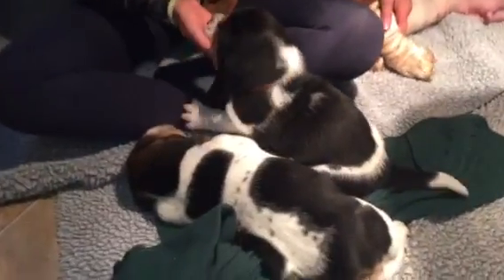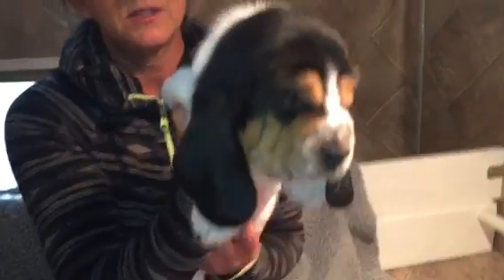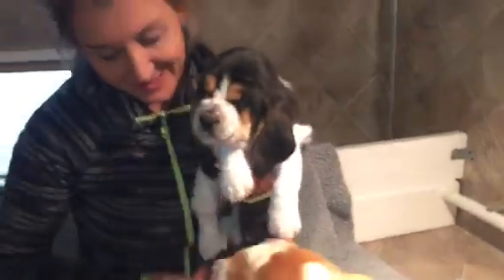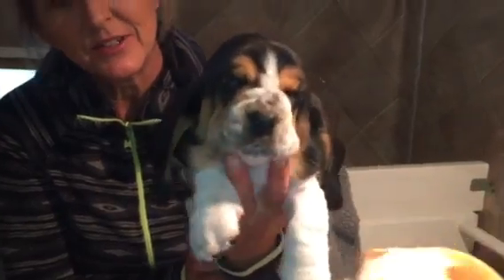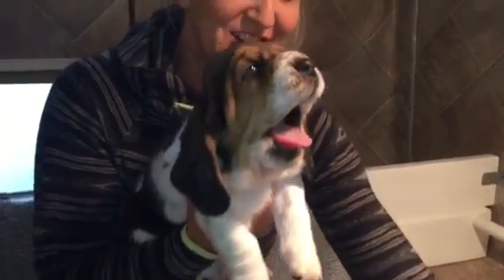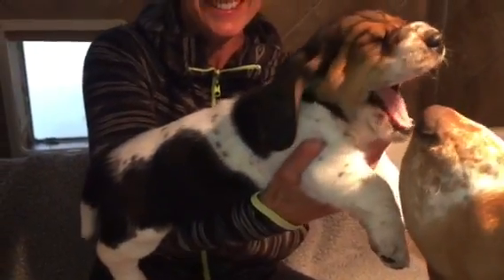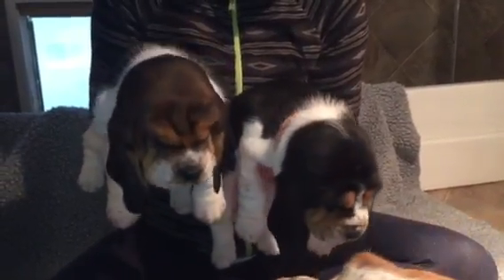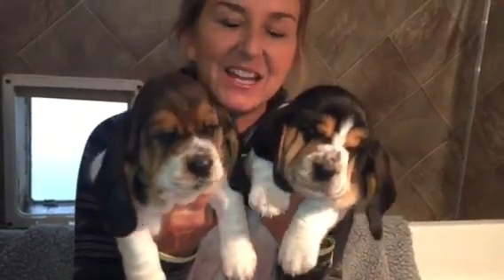Tellulahs 4,week old European Bassets